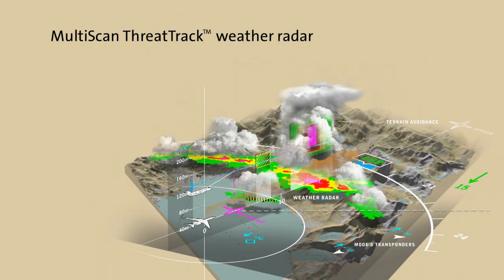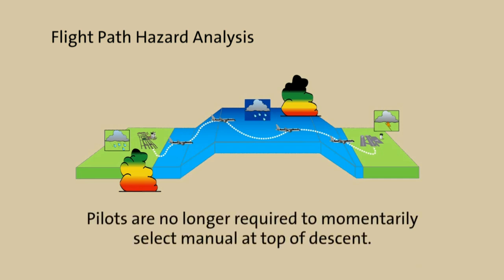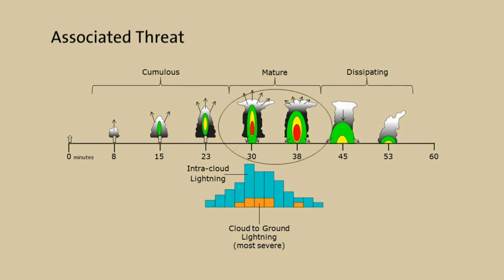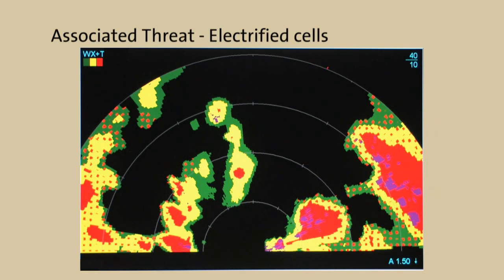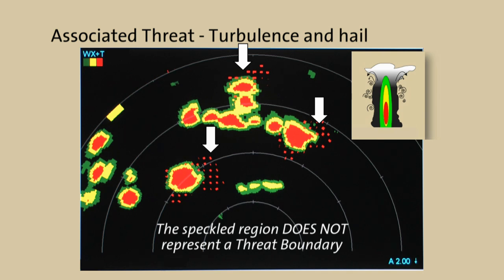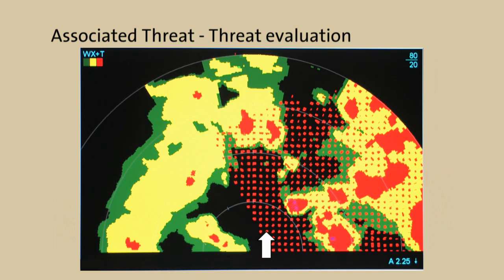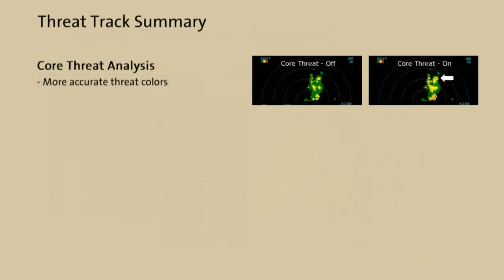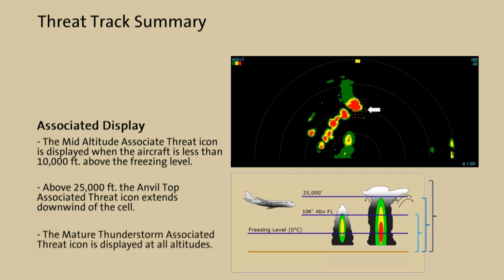4 ThreatTrack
Rockwell Collins MultiScan ThreatTrack Weather Radar Training videos